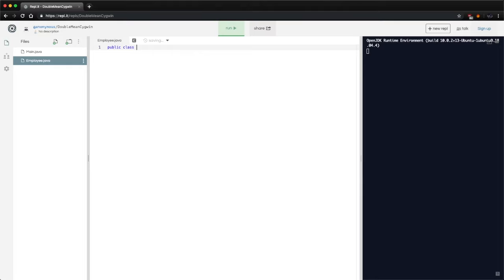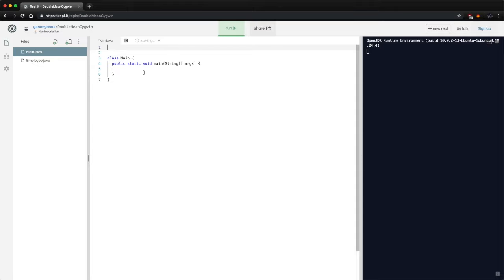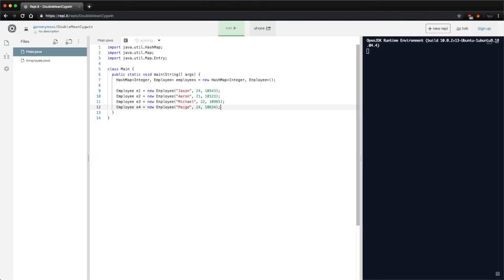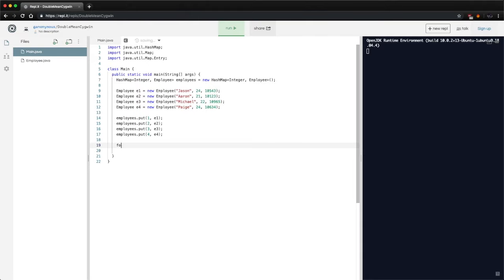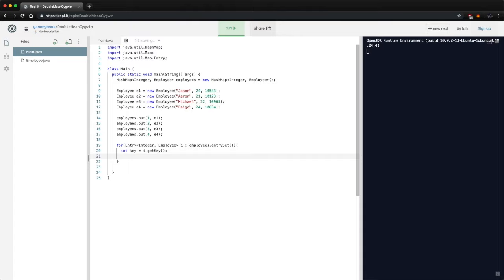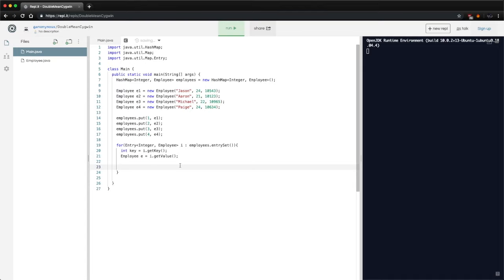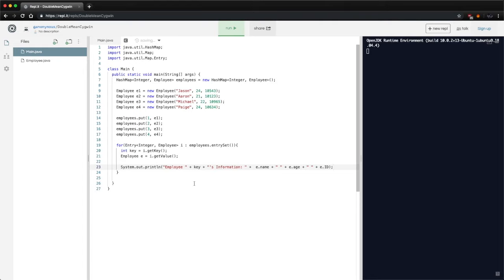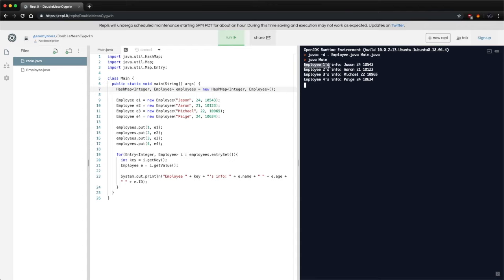Full Java Tutorial - Data Structures Lesson #4 - HashMap (Implementation)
We now move on to the implementation of a HashMap in Java. Here, we have several employees and we want to add the employees to our hashmap, and then traverse (travel) through the hashmap and print out every emplyoee's information. They will have a name, age and an ID.